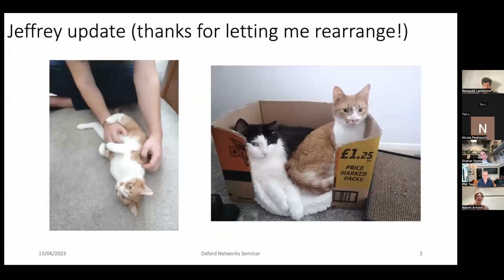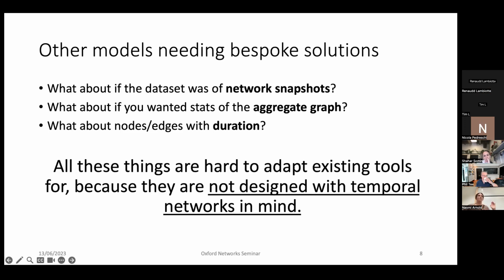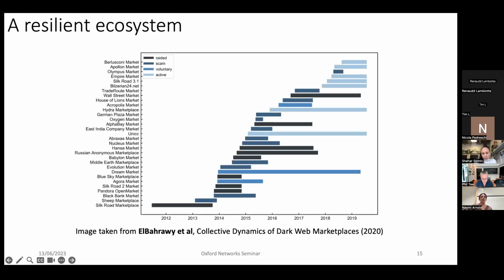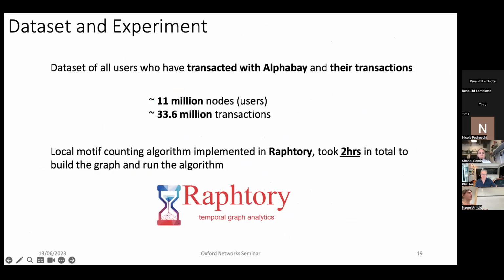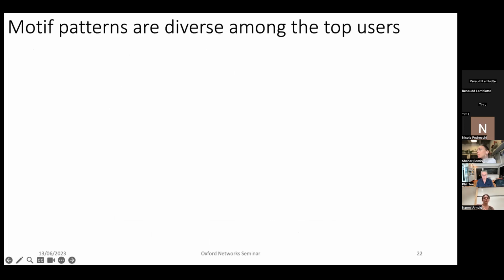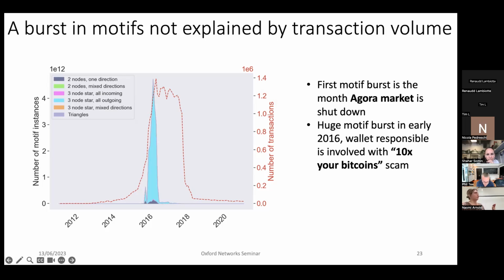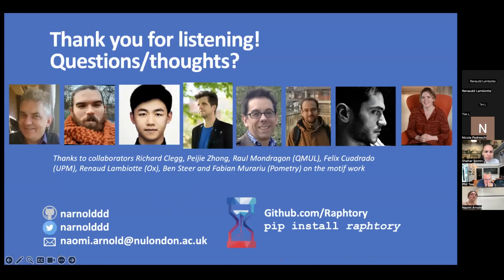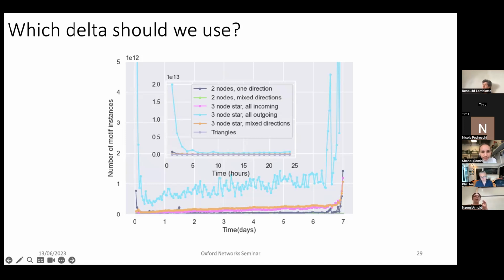Naomi Arnold: What we do in the shadows: mining temporal motifs from transactions on the Dark Web